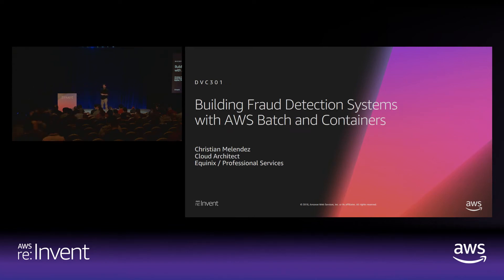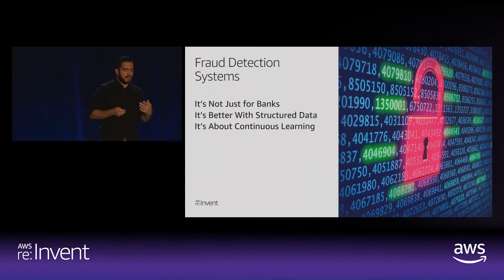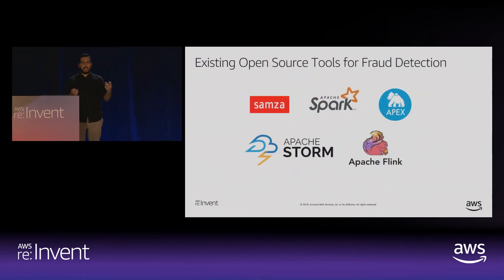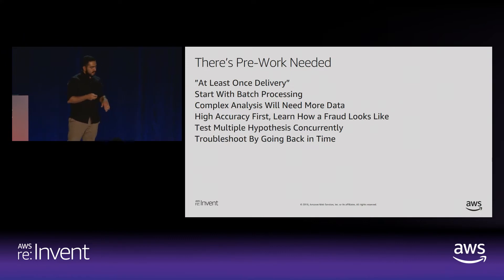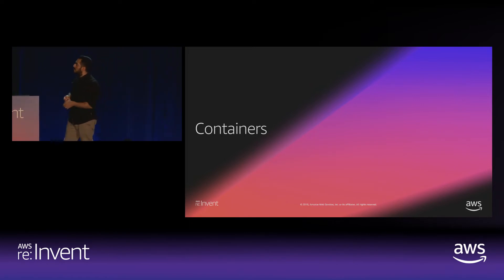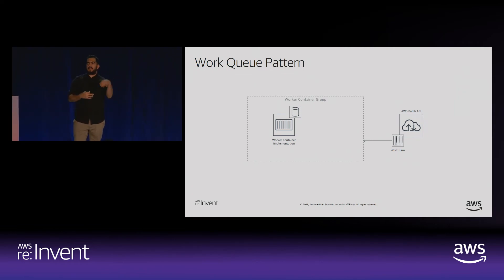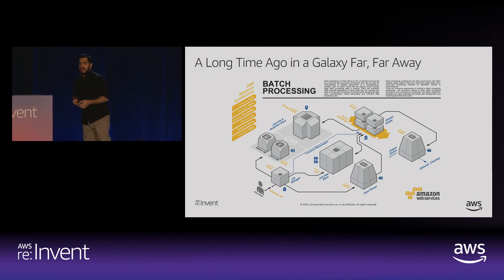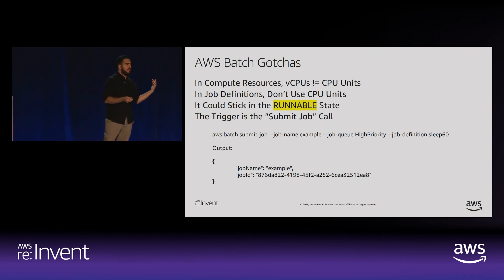AWS re:Invent 2018: Building Fraud Detection Systems with AWS Batch and Containers (DVC301)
When analyzing information for fraud detection, tasks must be run periodically. When building a fraud detection system, start by preparing the data, and work with small chunks of data and run parallel jobs so your machine learning (ML) models can predict fraudulent activity. For that, you schedule computer resources and, of course, the script. With AWS Batch, you only worry about your application job and run it at scale. With containers, you think in small processes and let AWS Batch run them concurrently. In this session, learn to build a fraud detection system and integrate it with other AWS services.

This session is part of re:Invent Developer Community Day, a series led by AWS enthusiasts who share first-hand, technical insights on trending topics.